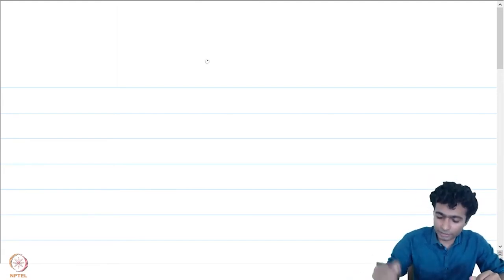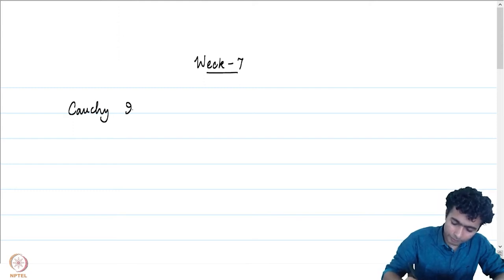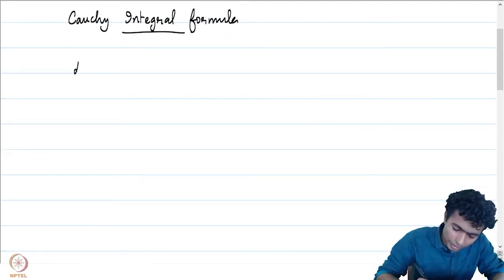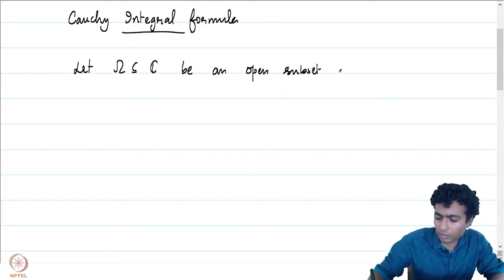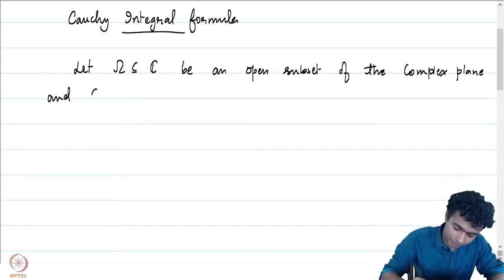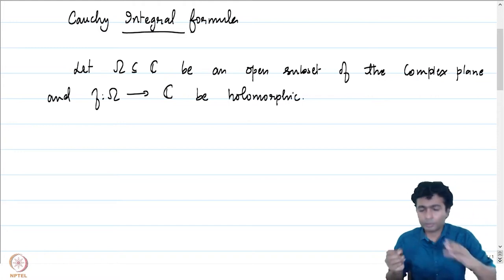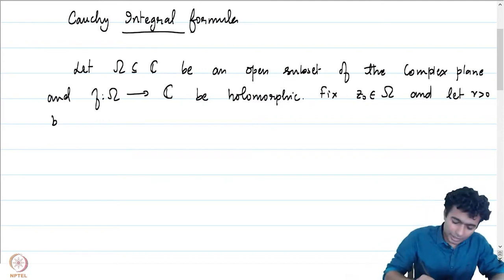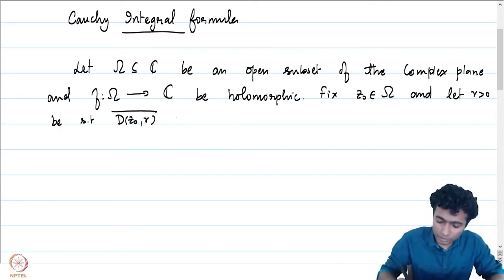Cauchy Integral Formula